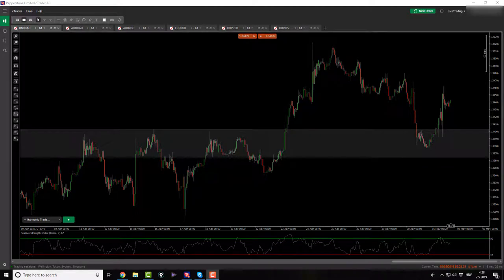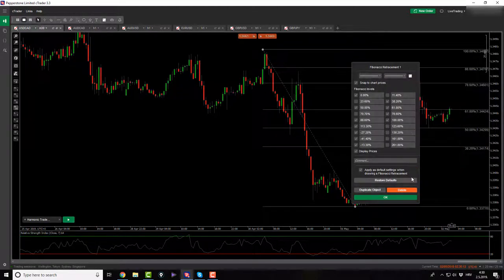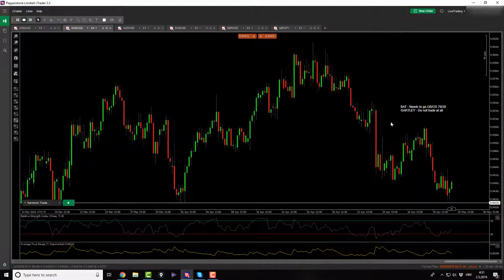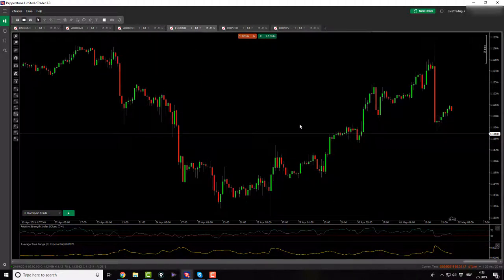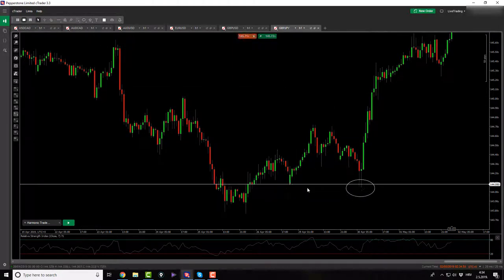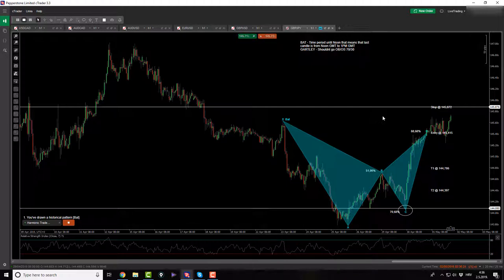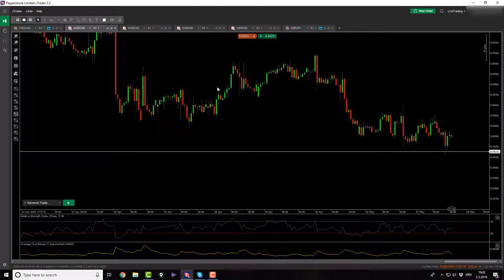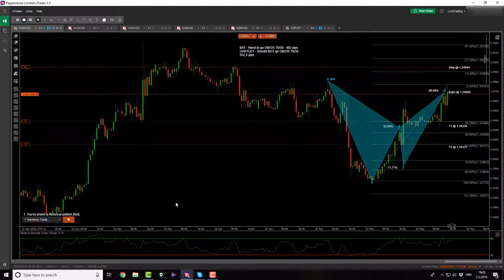Digging my self out of the Forex drawdown ?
In this video I go over a standard daily Forex market analysis.

In the afternoon session there is a trade that might finally start getting me out of my drawdown. Based on my historic backtesting, I am close to my maximum drawdown and I do expect to slowly get out of it anytime soon. We will see how will this trade and all of my future trades develop but I do hope to get out of it soon.